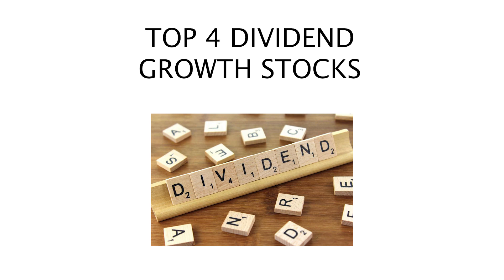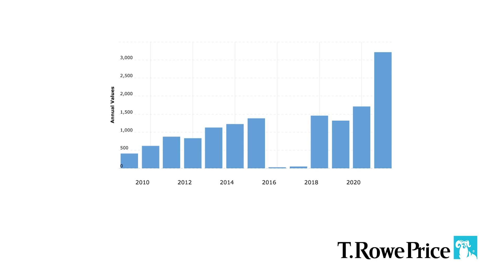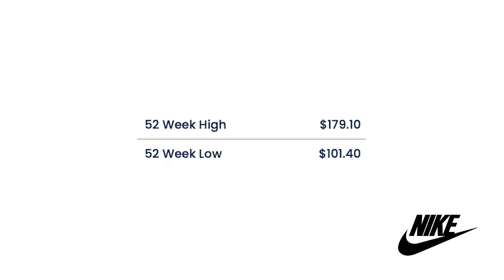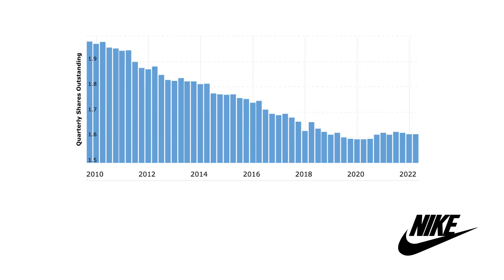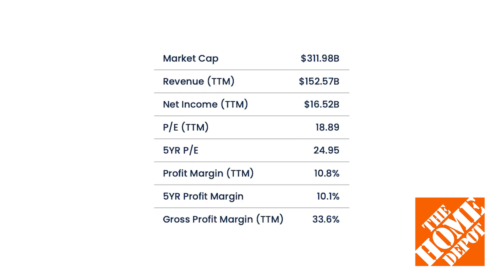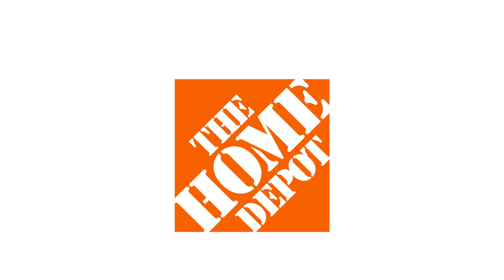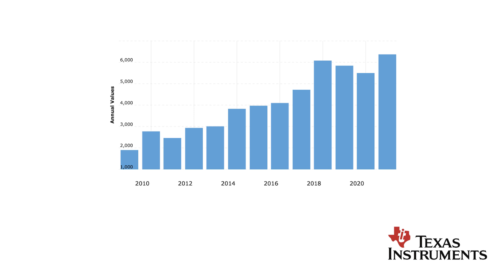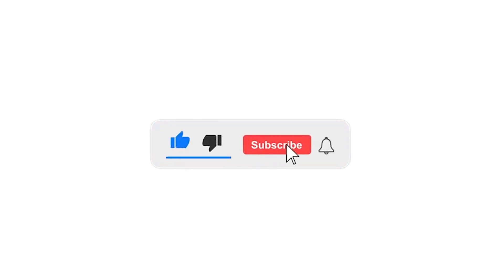Top 4 dividend growth stocks to buy | Dividend investing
Dividend growth stock, who doesn’t like investing in dividend stocks?

The thing that I like the most about dividend growth stocks is the fact that they are not boring or slow growing. You get your dividends paid but also some value in the stock price. On top of that, one of the requirements that I have with dividend growth stocks, is that they should increase the dividends in high amounts.

In this video I’m going to show a list of 4 stocks that I think are one of the most interesting dividend stocks right now.

And if you think a company is missing in this list, please let me know as well.

In this video:
00:00 - Dividend growth stocks
00:43 - TROW stock
03:19 - NIKE stock
06:21 - HD stock
08:57 - TXN stock
10:30 - Conclusion

If you have some feedback for me or the video, please let me know!

Screenshots are taken within the Everythingmoney software, please check out there channel, their software is the best!